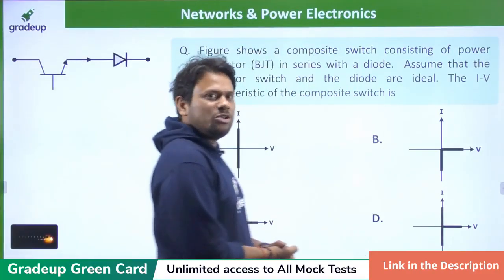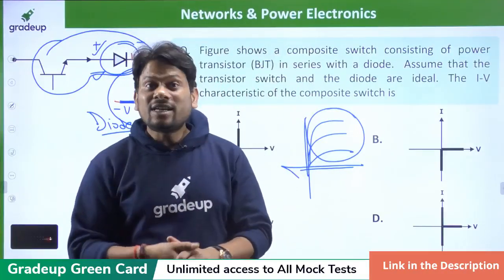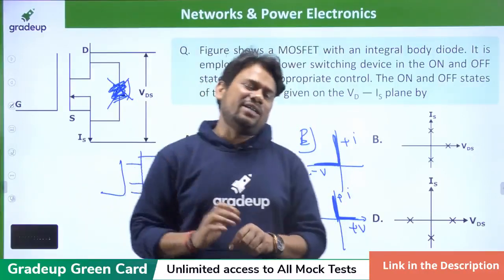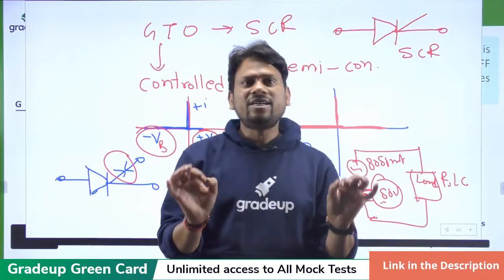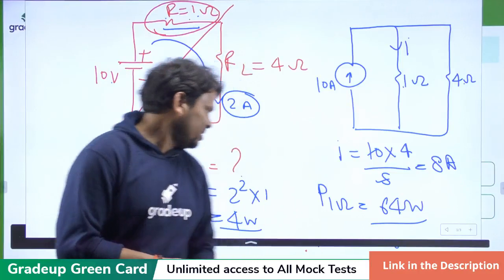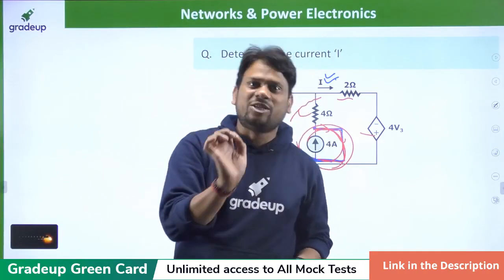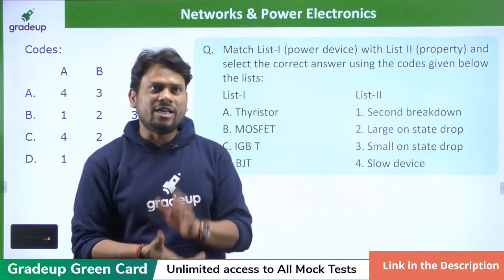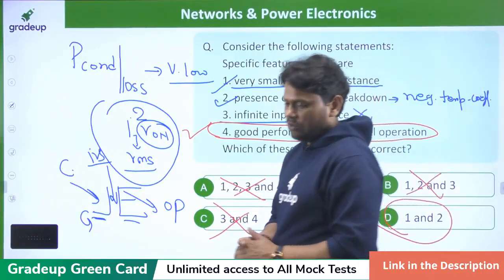Important Questions' Discussion |CIL MT 2020 | Networks & PE | Score Booster Class 2 | Gradeup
CIL MT 2020 - Watch the live class on Practice Session for CIL MT 2020 Preparation by Ravi Sir. Practice questions on Practice Session for CIL MT 2020 Exam. These classes will help you to level up your preparation for CIL MT 2020. In this session, Gradeup Expert will discuss  Important Questions from Networks & Power Electronics.
►Vision 2021: A Course for ESE & GATE Aspirants (Electrical)